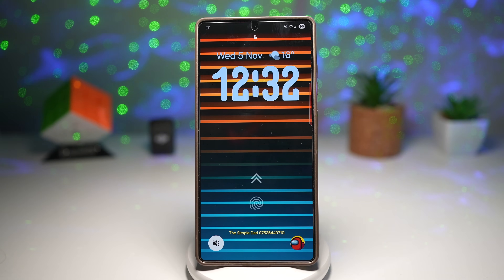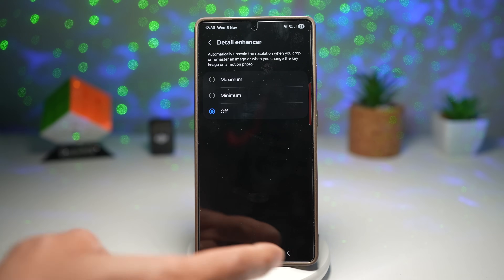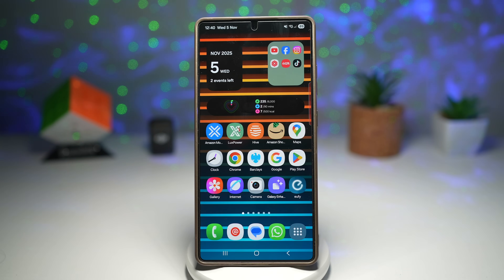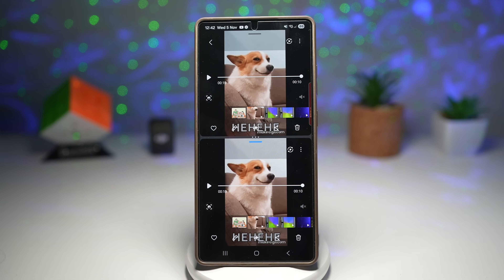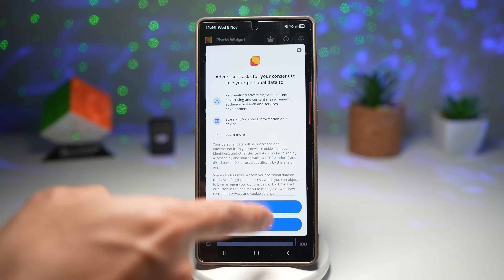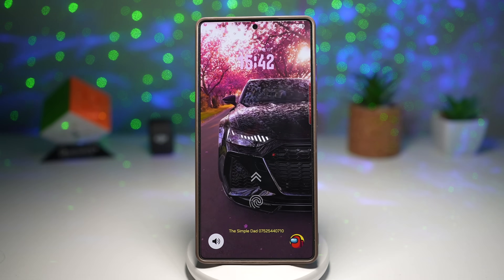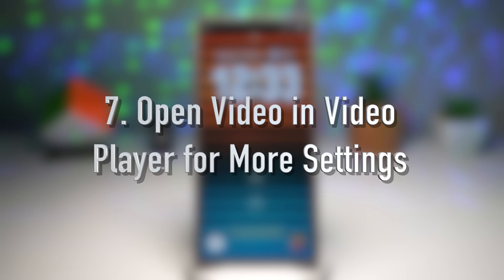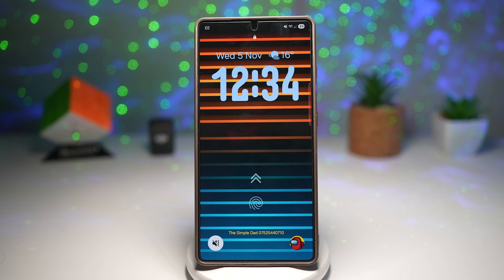7 Unique Samsung Galaxy Features You Should Try in 2025!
In today’s video, we’re exploring 7 unique Samsung Galaxy features that can completely enhance your smartphone experience. Whether you’re using a Galaxy S24, Z Fold, or any other Samsung device running One UI 8, this video will show you some truly useful tools and settings you’ll love.

📱 In this video, you’ll learn about:
1️⃣ Detail Enhancer for sharper photos
2️⃣ The powerful Gallery Search Bar (search by color, objects, or landmarks)
3️⃣ How to open two Gallery instances for side-by-side photo comparison
4️⃣ The new Depth Effect for your lockscreen
5️⃣ How to set a video wallpaper on your lockscreen
6️⃣ How to open specific apps using specific fingerprints
7️⃣ How to open videos in the player for advanced settings

00:00 – Intro – Welcome Samsung Galaxy Users!
A quick introduction to what’s coming up in the video, setting the tone for discovering new and useful Samsung Galaxy features on One UI 8.

00:33 – Feature 1: Detail Enhancer in Gallery
Learn how to use Samsung’s Detail Enhancer to make photos sharper, clearer, and more vibrant using built-in Galaxy AI — no third-party apps needed.

02:33 – Feature 2: Powerful Gallery Search Bar
Explore the new intelligent search in the Samsung Gallery app — search by color, objects, landmarks, people, or even text inside your images.

03:30 – Feature 3: Open Two Gallery Instances
See how to open two Gallery windows side by side for photo comparison or editing, using the Gallery Labs feature on your Samsung Galaxy device.

05:32 – Feature 4: Create Depth Effect on Lockscreen (One UI 8)
Find out how to add a layered 3D depth effect to your lockscreen and fix the new border issue introduced in One UI 8 using the Photo Widget Easy app.

08:04 – Feature 5: Set Video Wallpaper for Lockscreen
Turn your lockscreen into a dynamic display by setting a video as your wallpaper — perfect for showing your favorite clips or travel moments.

09:12 – Feature 6: Open Apps Using Fingerprints
Use specific fingerprints to open specific apps instantly from your lockscreen using Good Lock’s Routine+ module — great for privacy and convenience.

11:18 – Feature 7: Open Video in Video Player for More Settings
Unlock more editing tools by opening your videos in Samsung’s built-in video player — adjust playback speed, crop, rotate, and more.

12:47 – Wrap Up & Final Thoughts
A quick recap of all seven Samsung Galaxy features.

⭐ These features help you customize, enhance, and get the most out of your Samsung Galaxy phone — all without third-party apps.

💬 Let’s hit 300 likes on this video!